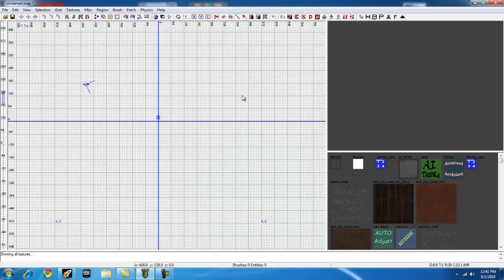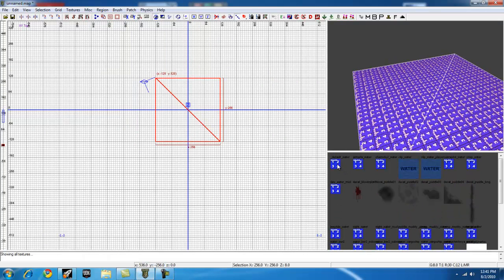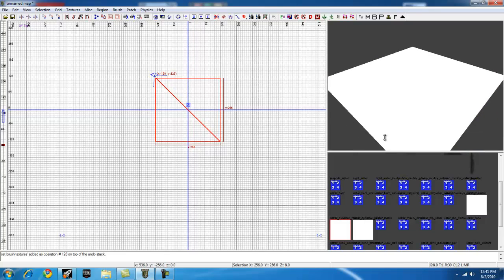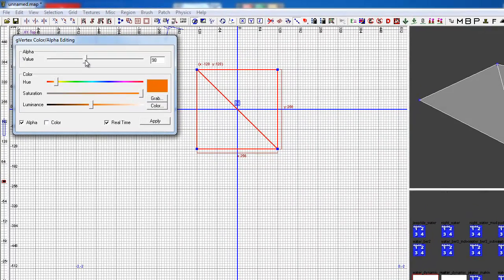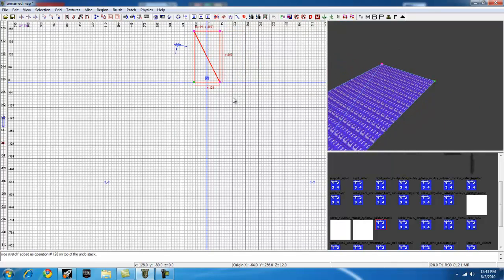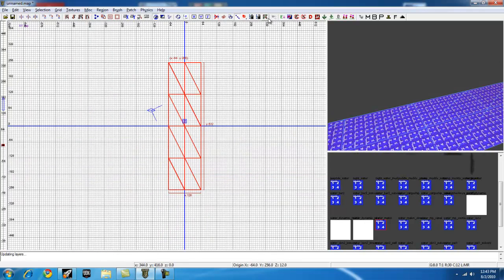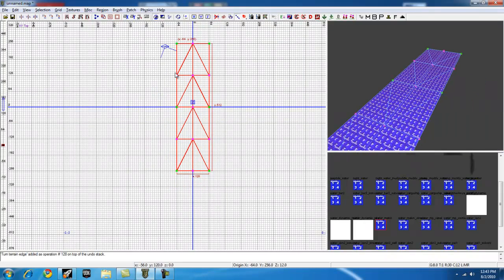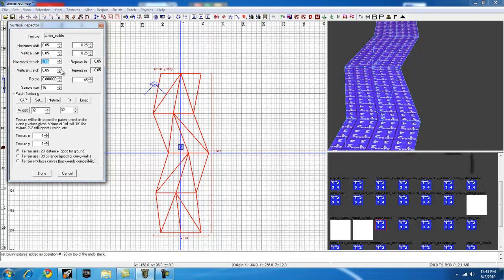CoDRadiant: Water Tutorial HD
This is a tutorial by me, CoDMapper on how to use water in your map.

Xfire=hokiesfan4

Steam=codmapper

Intro Song=Purple Haze by Jimi Hendrix Download at